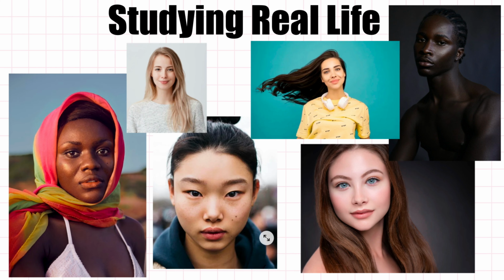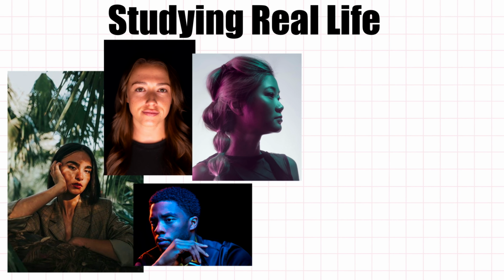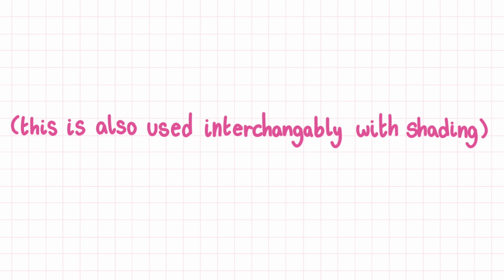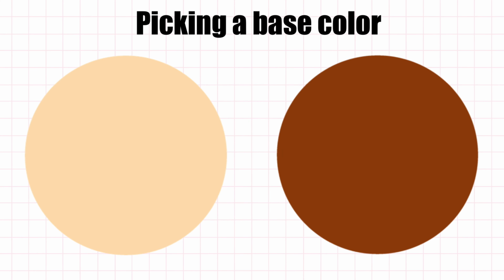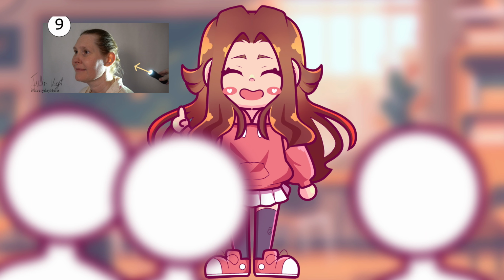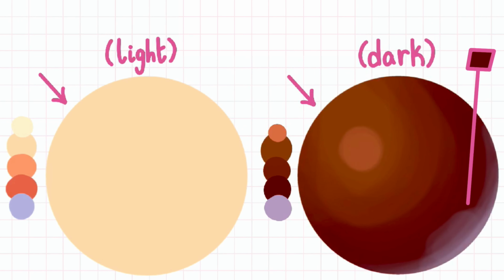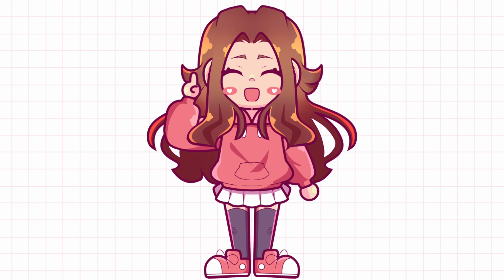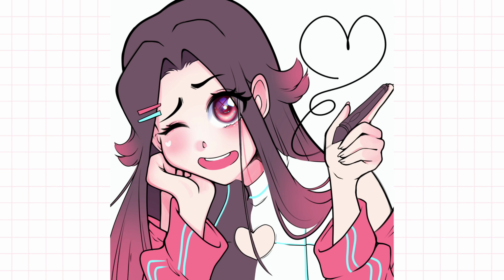How to Shade ✨JUICY✨ Skin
ILLUSTRATION:

The drawing in this video is of my persona, Honey. It was done on my iPad using Procreate, and it took 4 hours and 17 minutes.